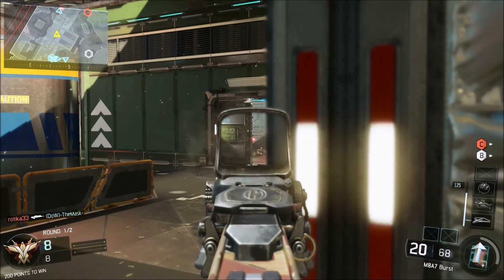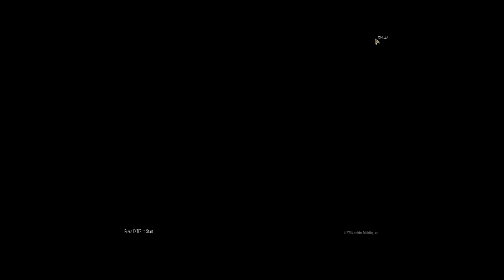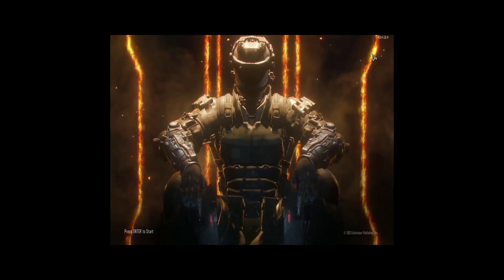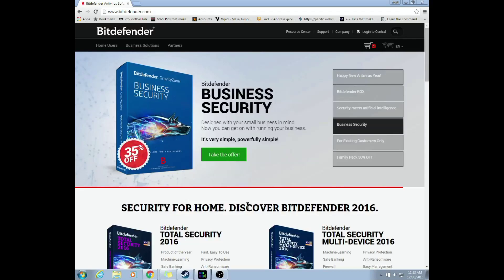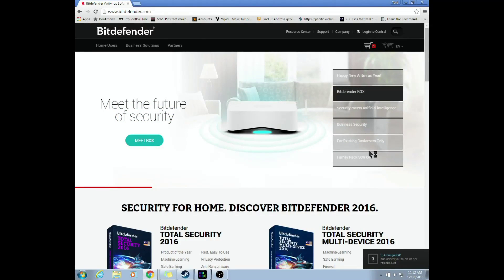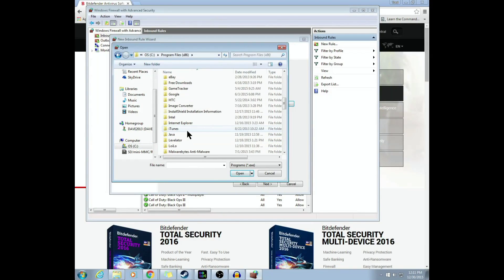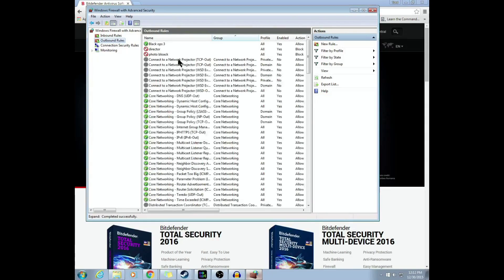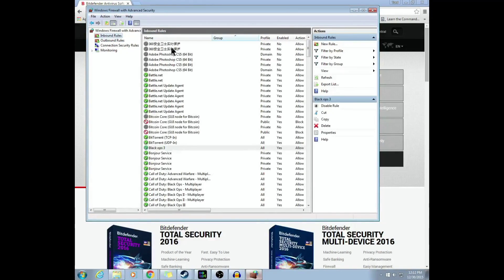HOW TO FIX THE A.B.C.D ERROR CODE BLACK OPS 3 PC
HOW TO FIX THE A.B.C.D ERROR CODE FOR BLACK OPS 3 ON PC.
THIS SHOULD WORK FOR MOST OF YOU. FRAG ON!